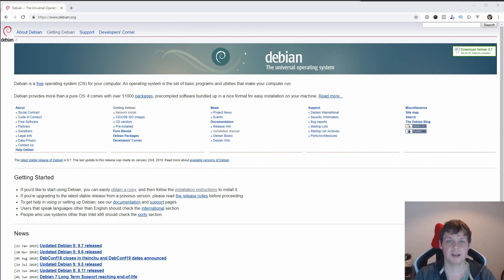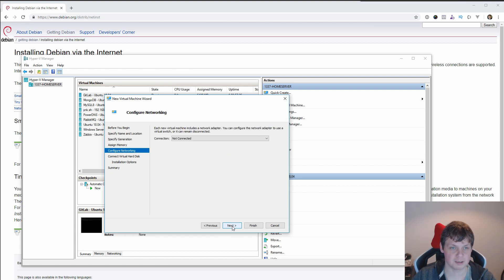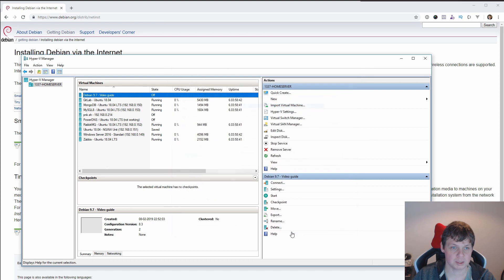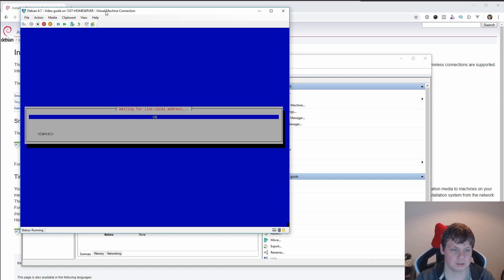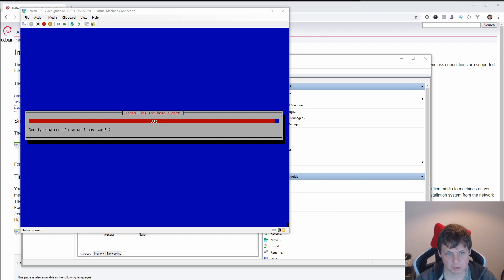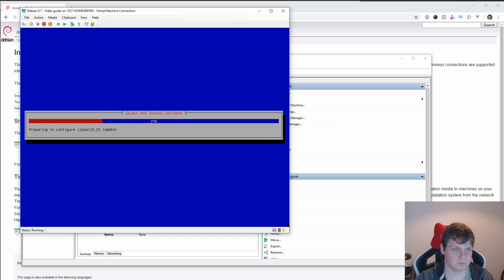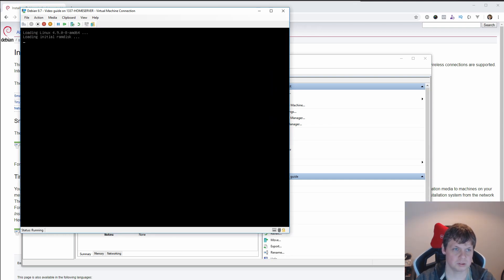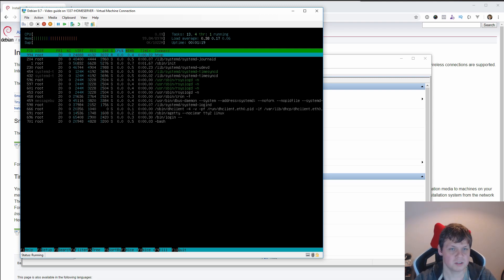Install Debian 9.7 from scratch in Microsoft Hyper-V on Windows 10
Hei Linux guy, welcom to my video there show you how to install Debian on Microsoft Hyper-V if you are using Windows 10, you can install Debian on Hyper-V if you use Hyper-V environment to run your virtual machines.

I will guide you to a fast debian 9 linux install and show you how quick you can start using debian linux on Microsoft Hyper-V virtual machine environment.